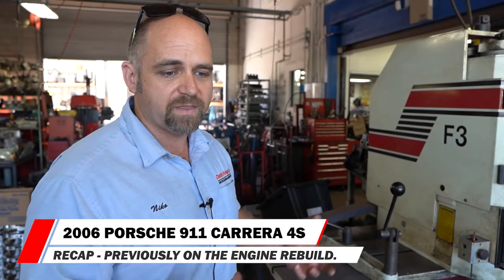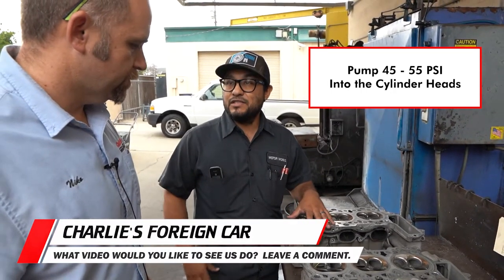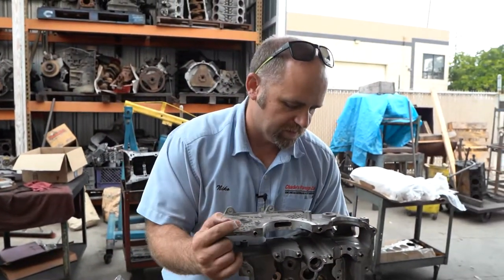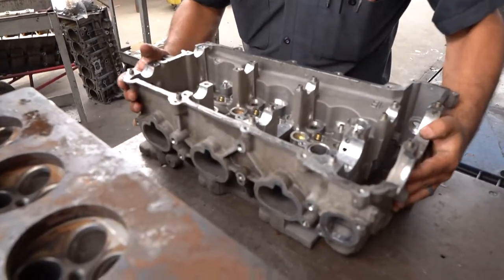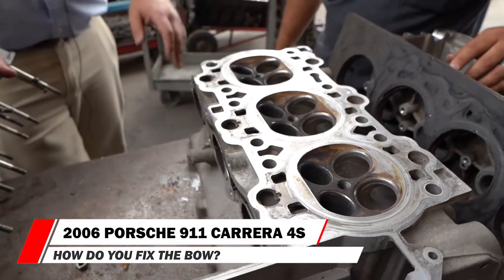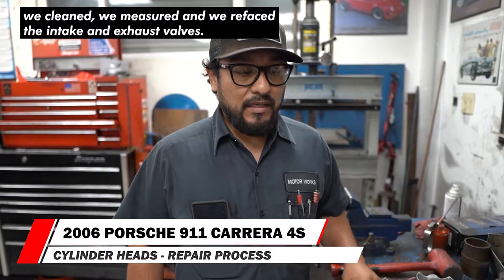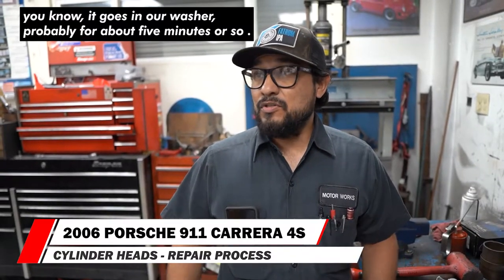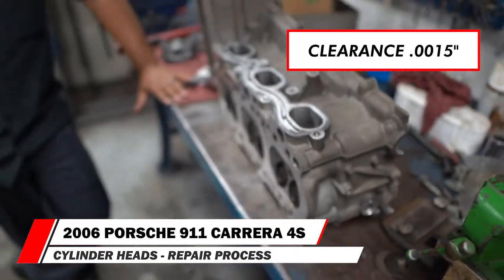Episode 2 - Pressure Testing and Decking The Block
Episode 2 - Pressure Testing and Decking The Block in this video we're going to learn how the cylinder heads are pressure tested and see how even 1 thousandth of an inch affects the engine and why the block needs to be decked and what that means.

Thanks to the people at motor werks for doing an amazing job on this rebuild